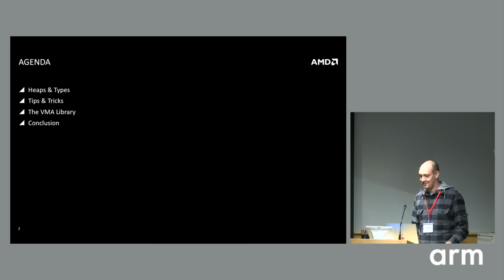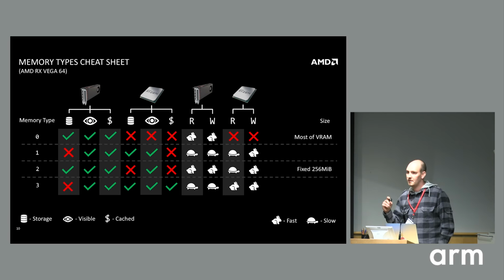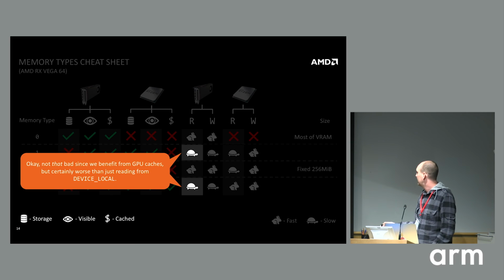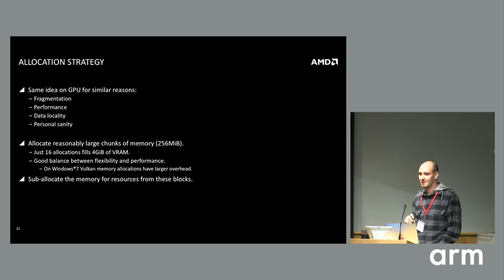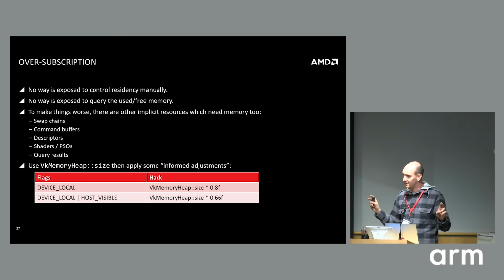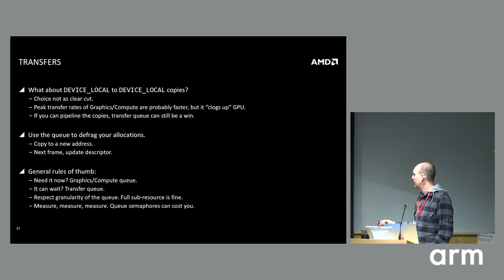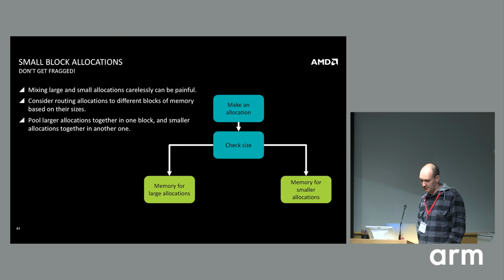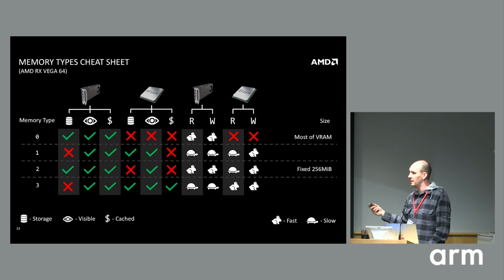Vulkanised 2018 Memory Management in Vulkan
Arm hosted a full-day of technical sessions aimed at providing graphics developers a wealth of best practices and learning experiences from studios shipping games with Vulkan and GPU dev tech and driver engineers. The overall goal of the day is for developers to learn how to get the most out of Vulkan in their engine, application or title.

Speaker: Steven Tovey (AMD)